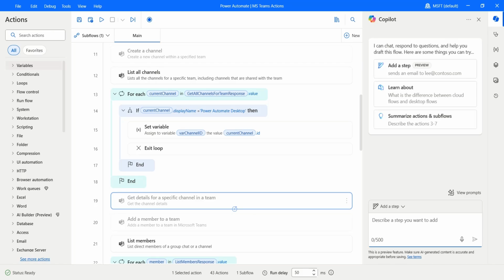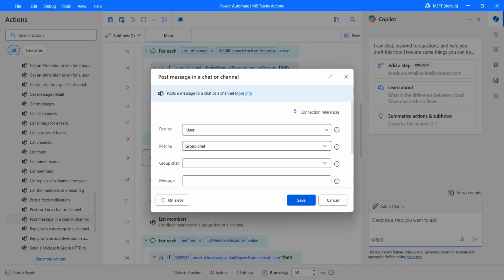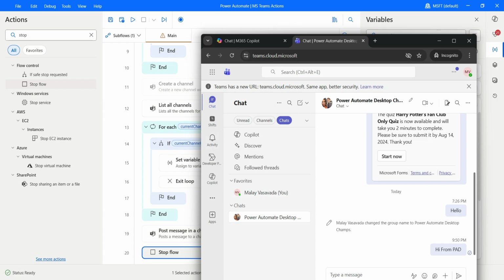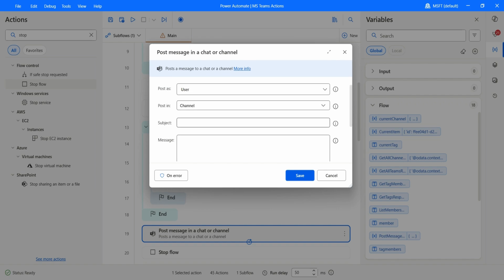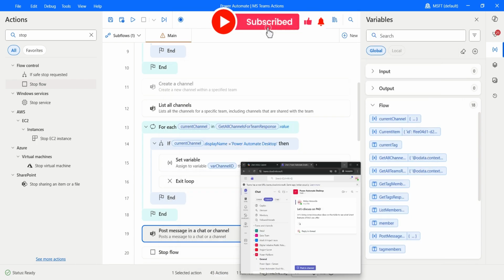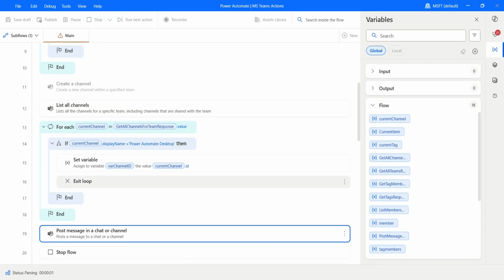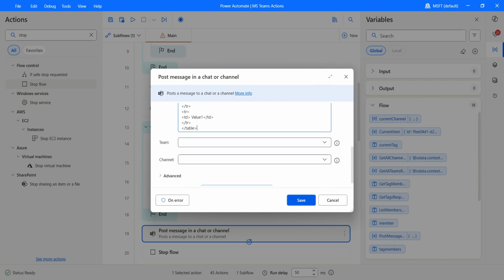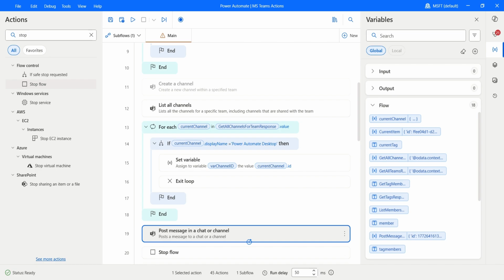Power Automate Desktop - Microsoft Teams - Part 5 - Post Messages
In this video, I will explain how to post a message to Group chat as well as post a message to Teams Channel using Power Automate Desktop.